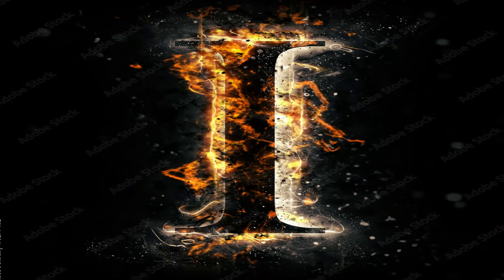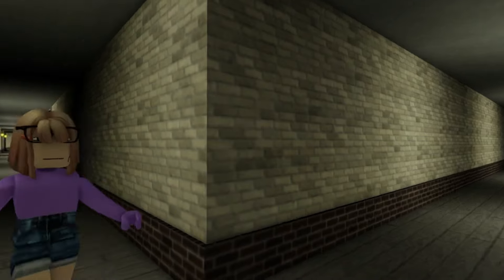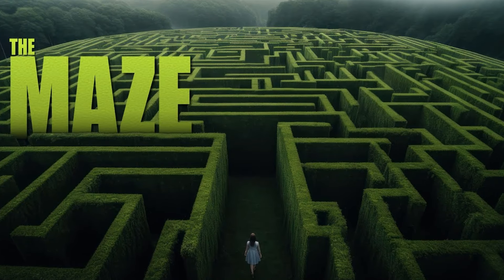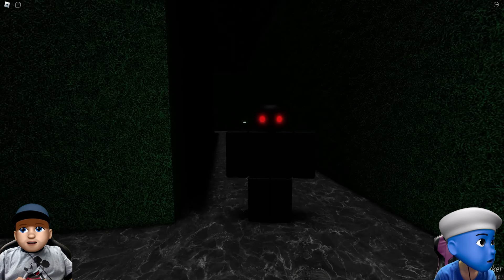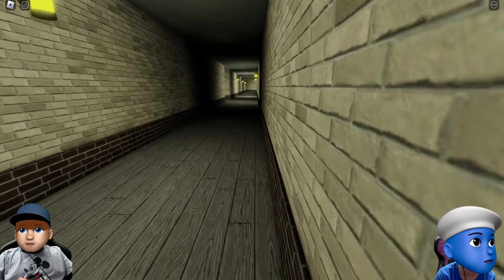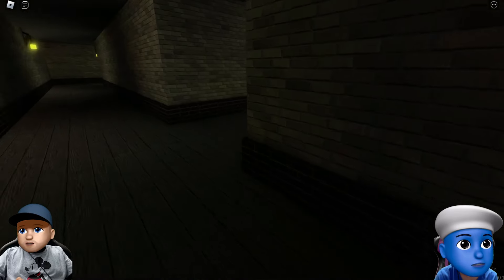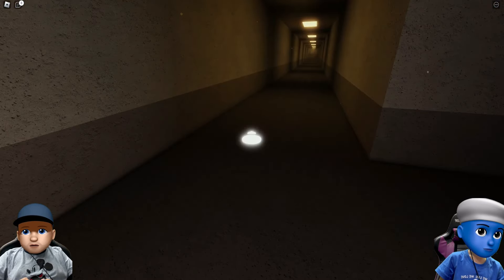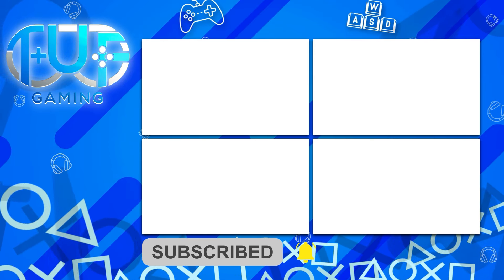Who is The Monster in My House at 3AM?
🌟 USE CODE "TUFGAMING" WHEN BUYING ROBUX